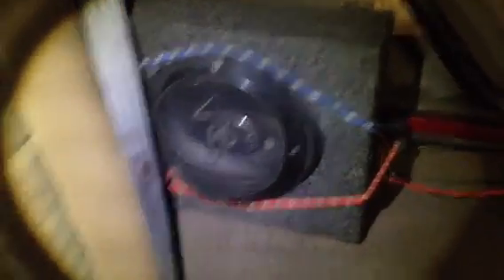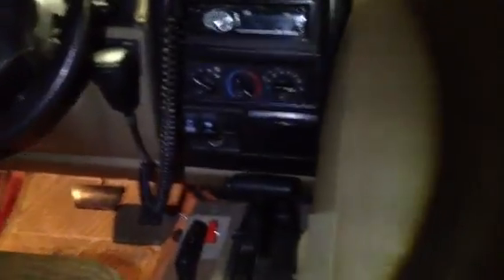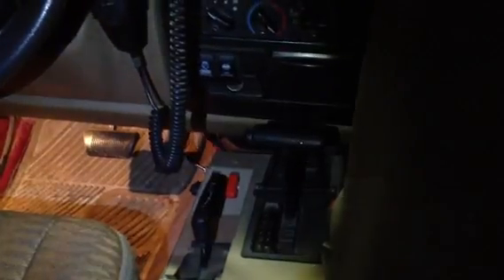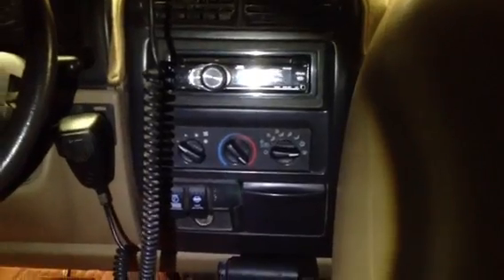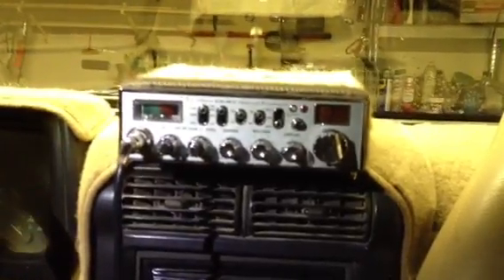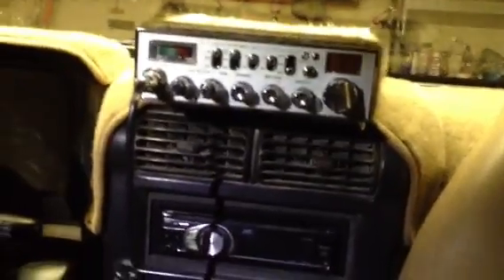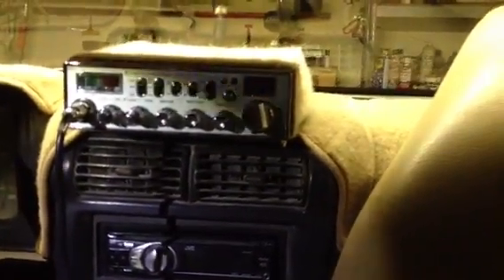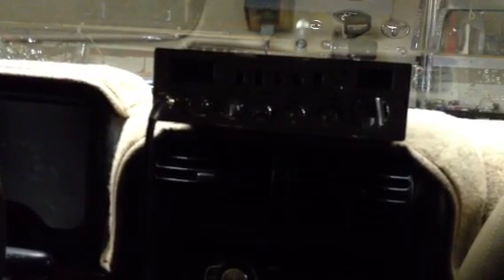CB & Stereo configuration Jeep Wrangler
Sorry for the poor quality I had to use a flashlight for additional lighting. Any questions just let me know